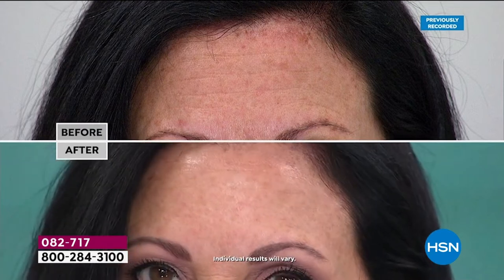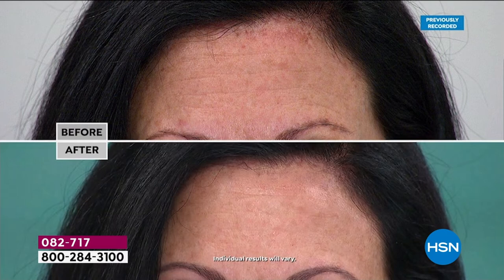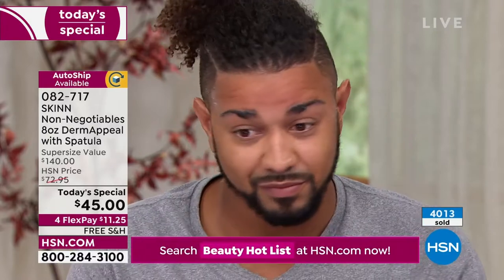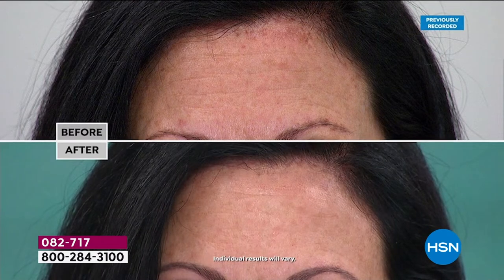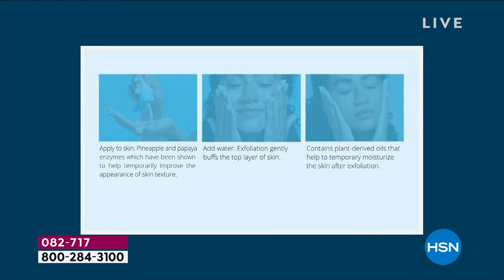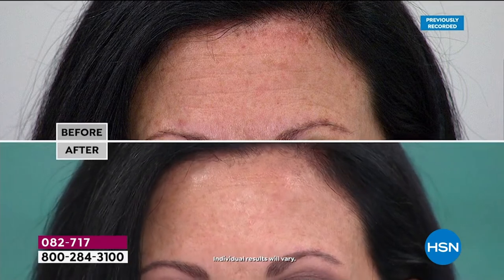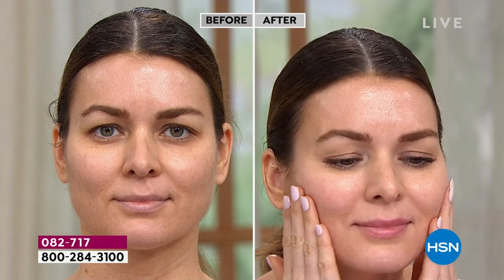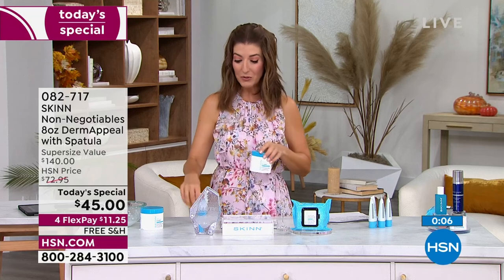SKINN NonNegotiables 8 oz. DermAppeal with Spatula AutoS...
SKINN NonNegotiables 8 oz. DermAppeal with Spatula AutoShip

A microdermabrasion athome beauty treatment featuring VC5 Crystal Technology, a formulation with 5 forms of Vitamin C.

    8 oz. DermAppeal Microdermabrasion Treatment with clear angled spatula

    Contains zinc oxide, which has been known to help brighten the look of skin and help dull skin appear more radiant
    Utilizes minerals, kakadu plum extract and 5 different stabilized forms of Vitamin C
    Contains known exfoliants to help improve the look of fine lines and wrinkles
    Contains ascorbic acid, a stabilized form of Vitamin C
    Contains ascorbyl palmitate, tetrahexyldecyl ascorbate, ethyl ascorbate, which are forms of Vitamin C

    Apply a quartersized amount of DermAppeal to wet skin and gently massage in circular motions for 1 to 2 minutes, concentrating on lined areas. Avoid delicate areas including eyes, lips and sides of nostrils. Splash off with warm water. Use twice per week.